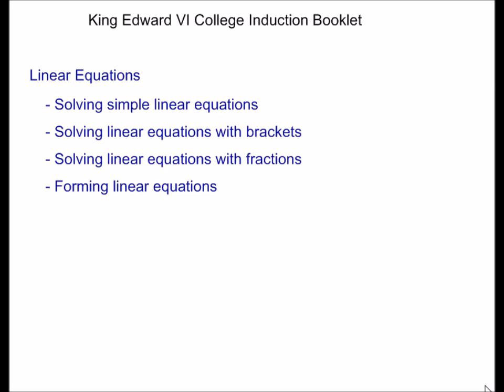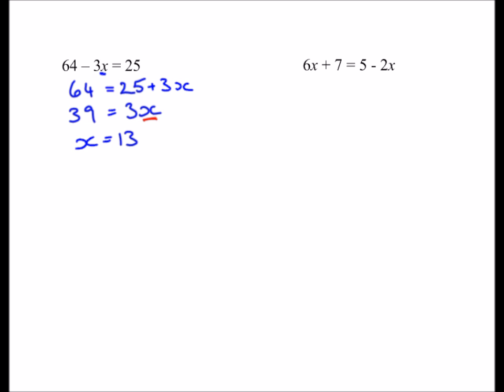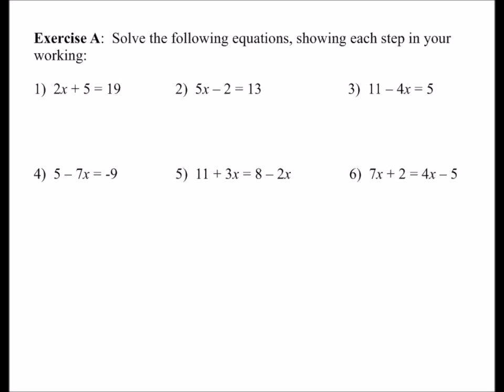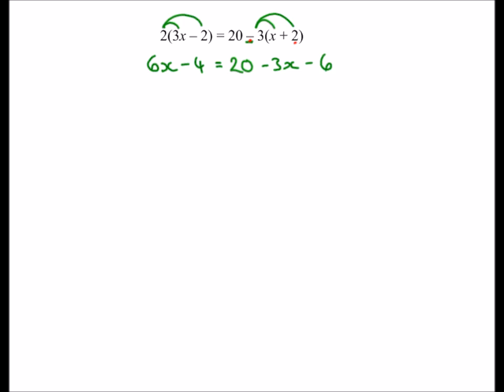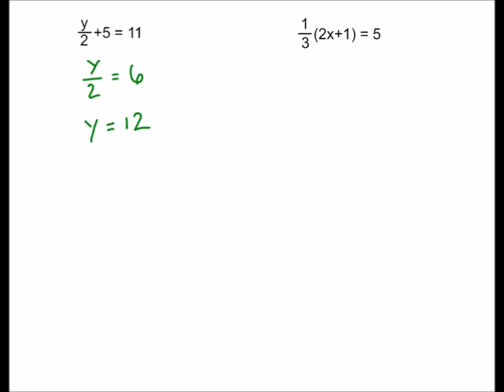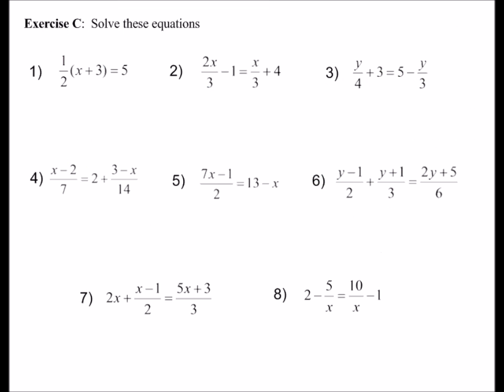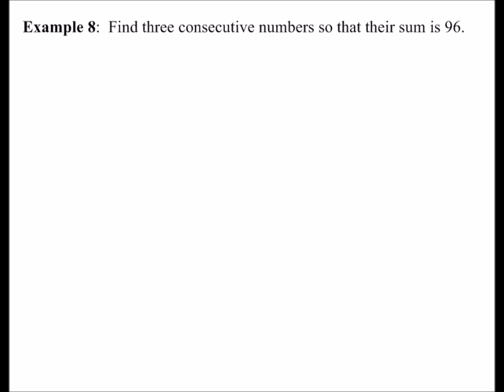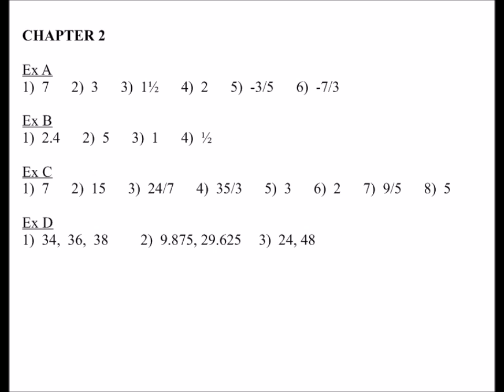Linear Equations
The induction video for solving equations